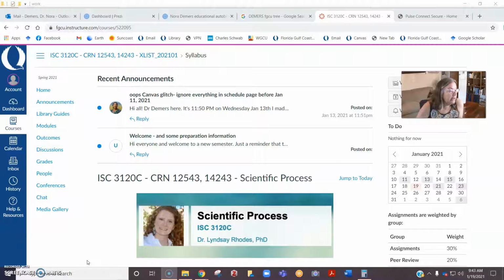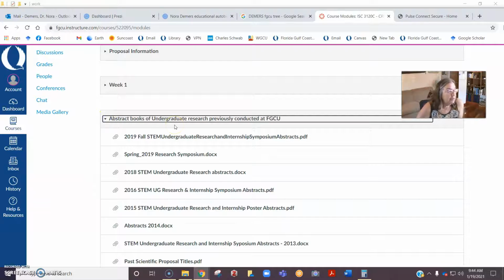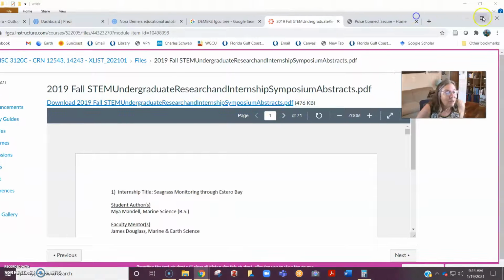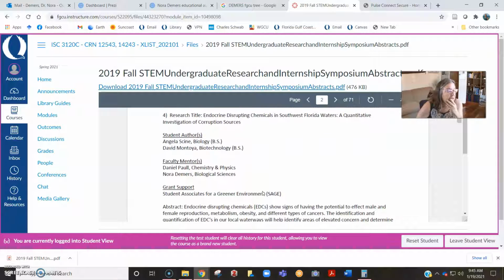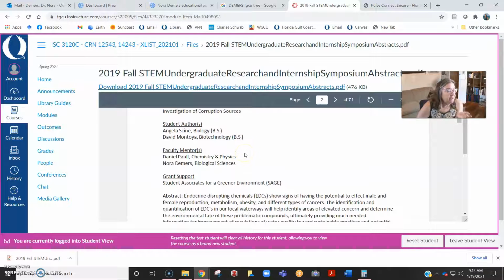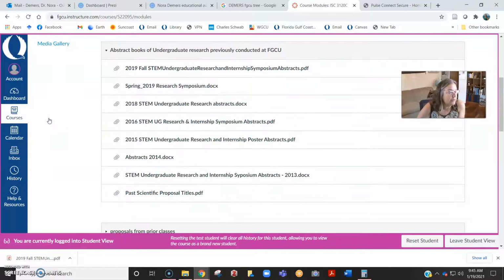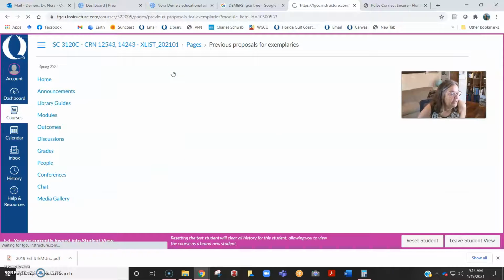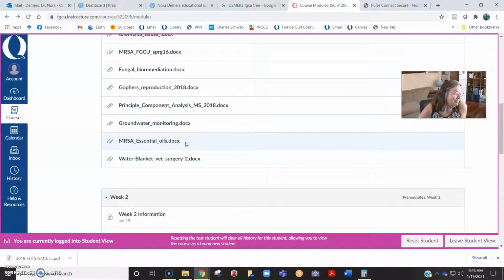Sci Proc week 2 Spr 2021 proposals screen-cast-o-matic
Overview of new modules added to Sci Proc Canvas course at FGCU.
The modules are of absract books of prior students and actual proposals.